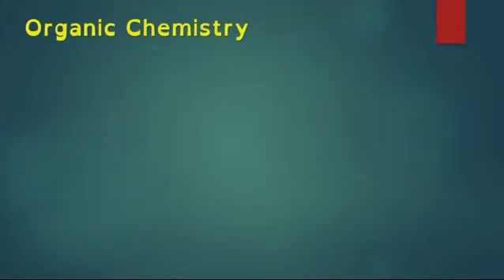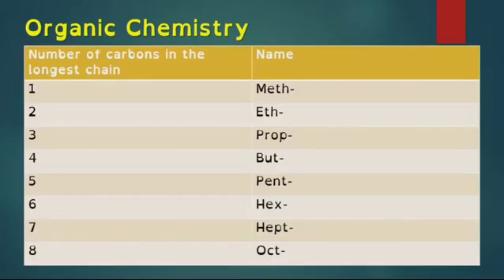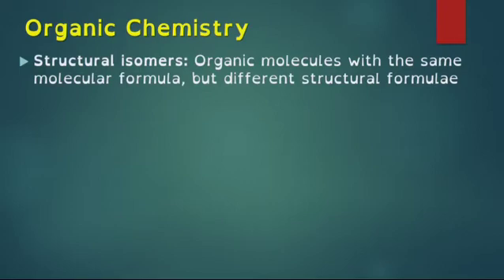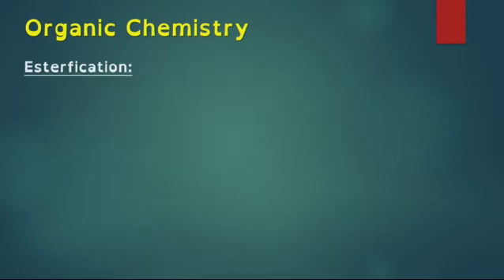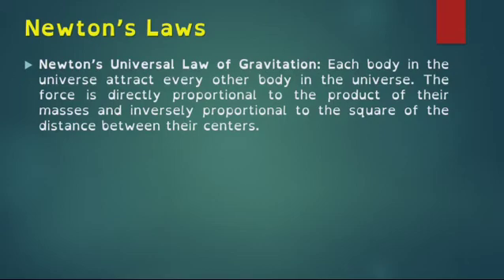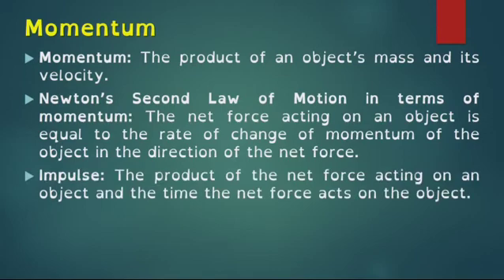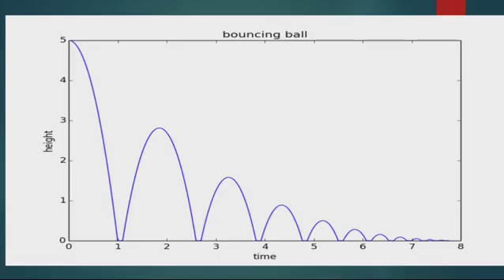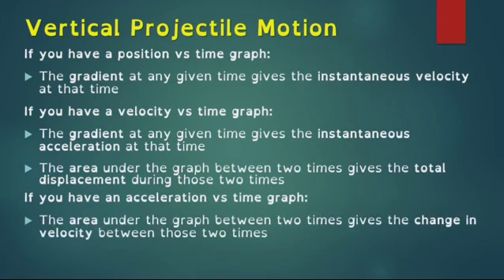210564 Gr12 Physical Sciences Revision of Organic Chemistry New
Grade 12 Physical sciences lesson: revision of organ chemistry.